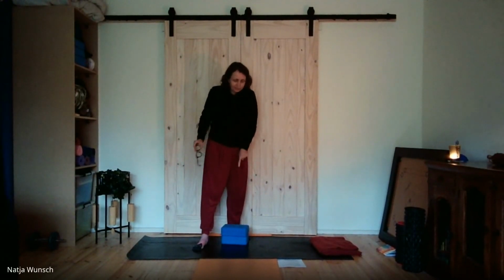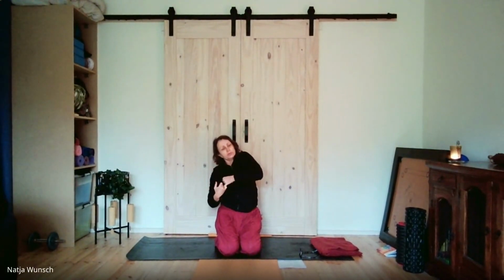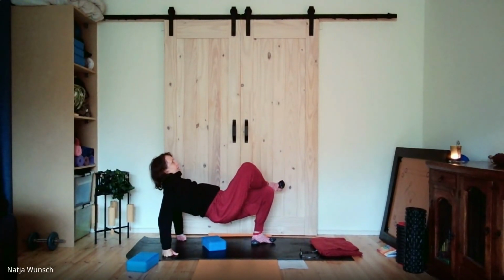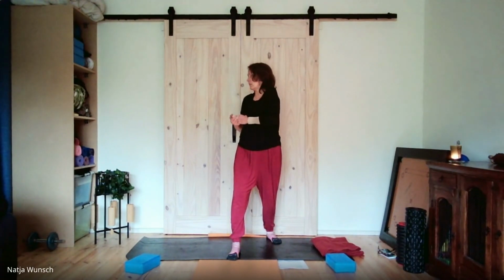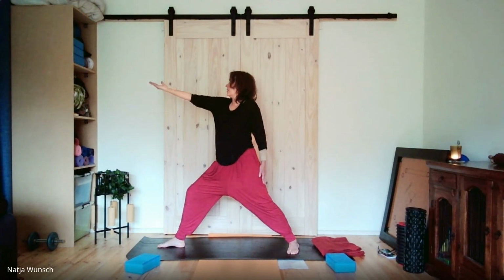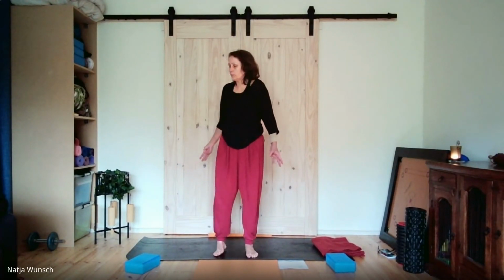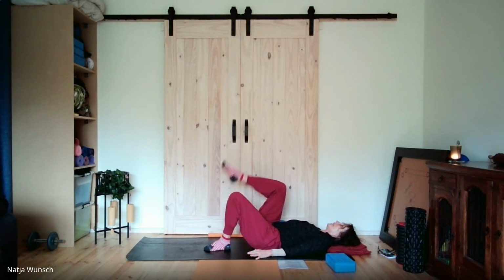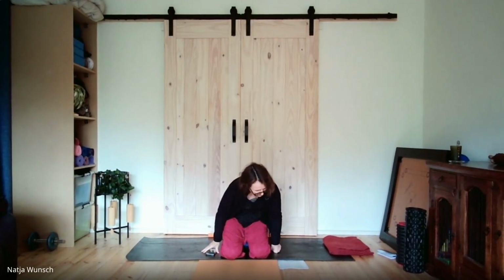Hatha Plus winter joy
You might like blocks and a blanket for this practice.